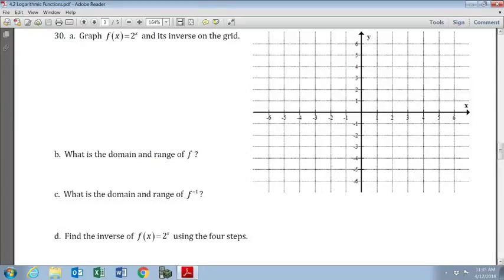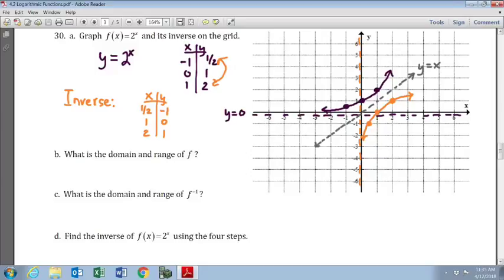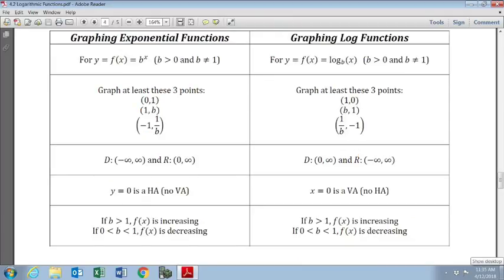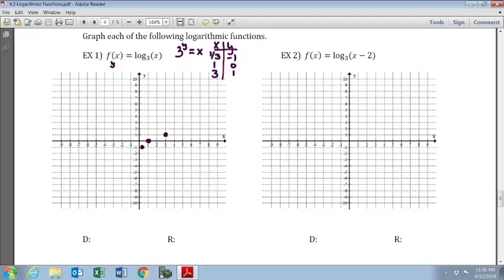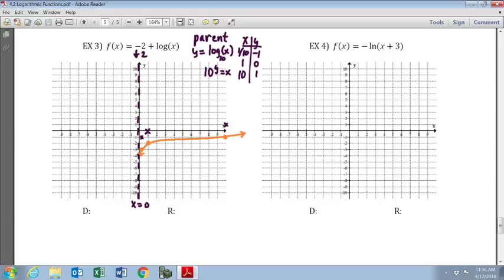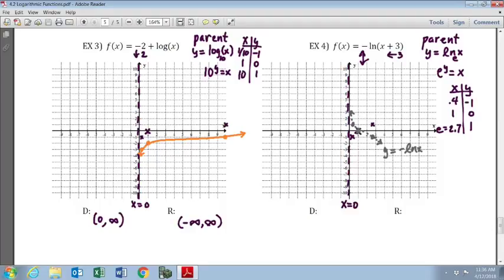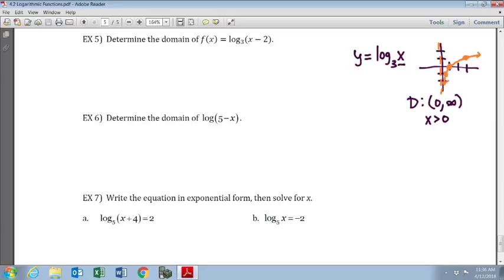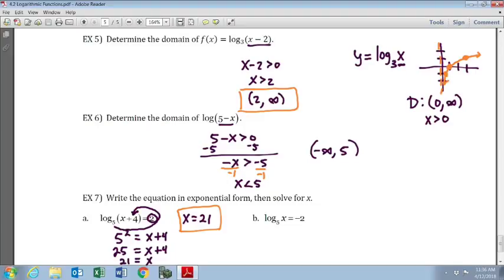An Introduction to Logarithms - Part II